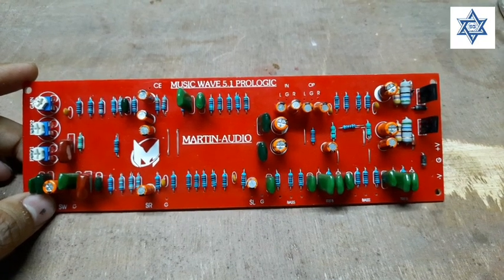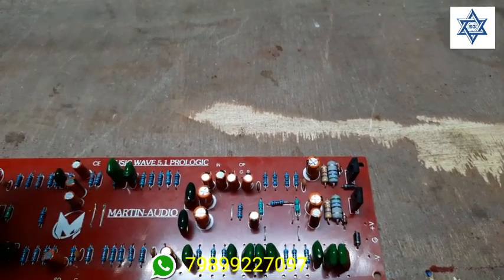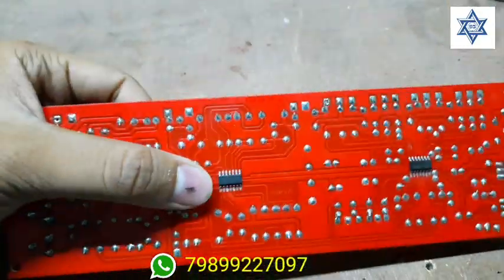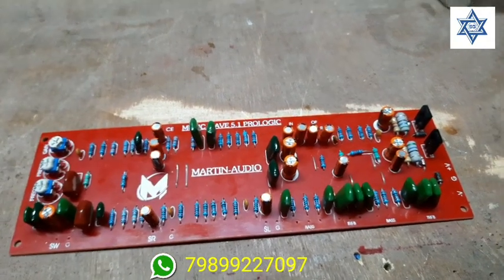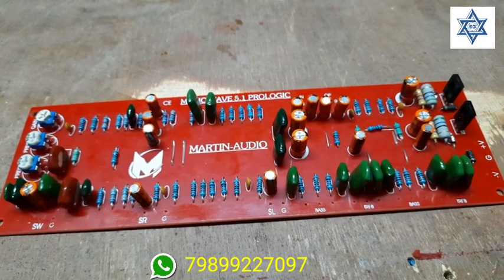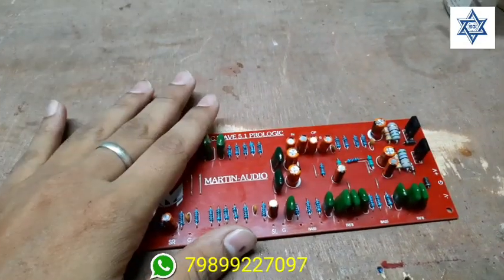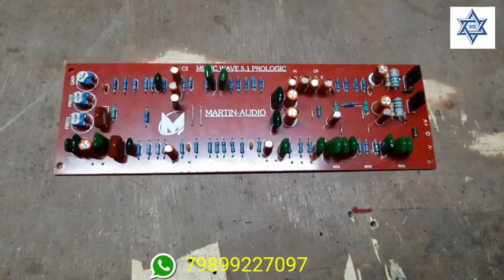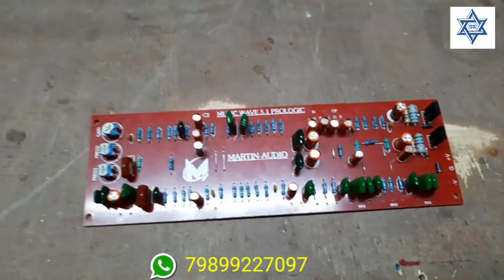Martin 5.1ch Prologic board unboxing and Review | Bass boosted | jbl1500w | By Sgaudios